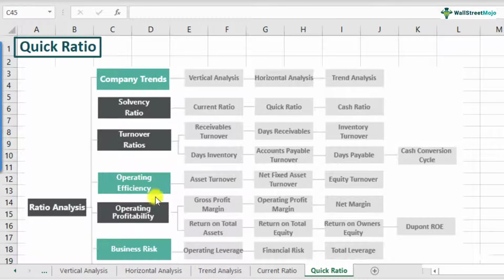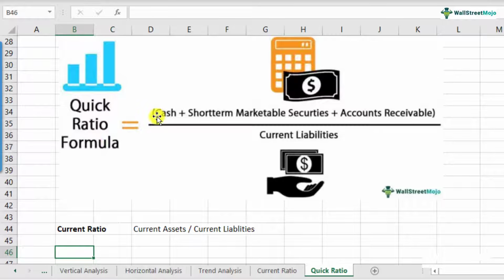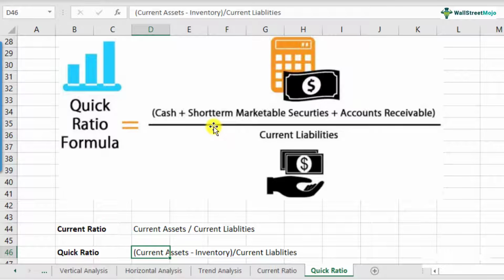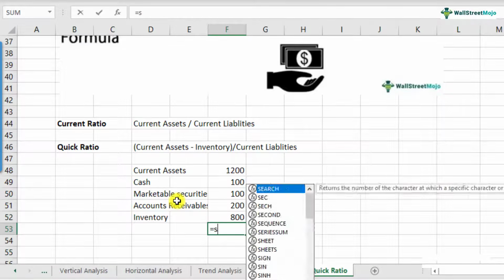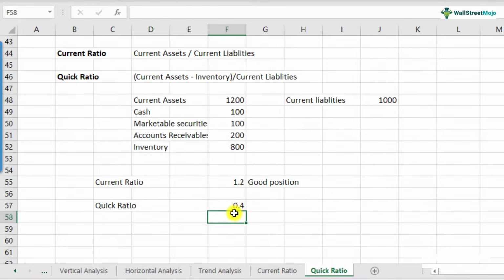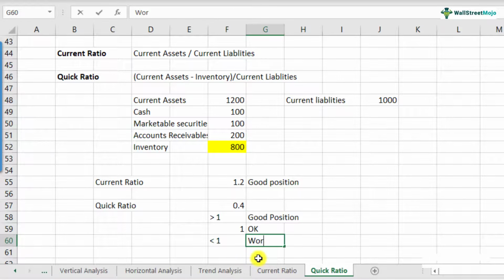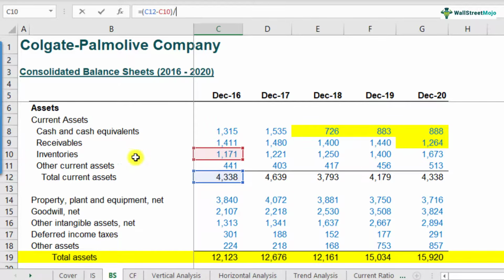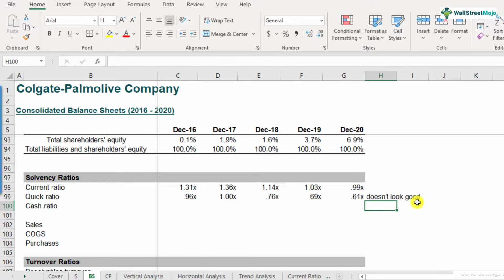Quick Ratio - Meaning, Formula, Calculation & Interpretations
In this tutorial, we will look at the meaning, interpretation, and significance of quick ratio in depth. Using the Colgate Case Study, we will understand the calculations and interpret the results.

Download the Colgate Excel Model Ratio Analysis Template: We will use an excel template for the analysis. You can download the ratio analysis template from this
What is a Quick Ratio?
The quick ratio, also known as the acid test ratio, measures a company's ability to repay short-term debts using its most liquid assets. It is calculated by adding the company's total cash and equivalents, accounts receivable, and marketable investments and then dividing it by its total current liabilities.

Formula
Quick ratio Formula = Quick assets / Quick Liabilities
= (Cash and Cash Equivalents + Accounts receivables) / (Current liabilities – Bank overdraft)

Interpretation of Quick Ratio
- A quick ratio greater than 1 indicates that the company has sufficient quick assets to cover its current liabilities.
- A company with a quick ratio of 1 means that its quick assets are equal to its current assets.
- A low quick ratio indicates that the firm's liquidity position is poor.
- However, the 1: 1 rule should not be followed blindly. For example, a company in an industry with a short operating cycle does not generally require a high quick ratio.